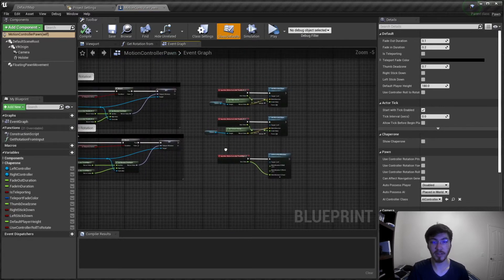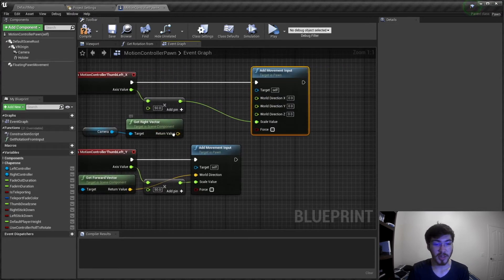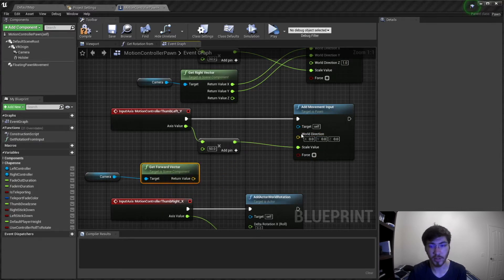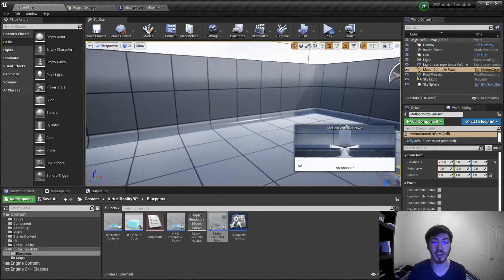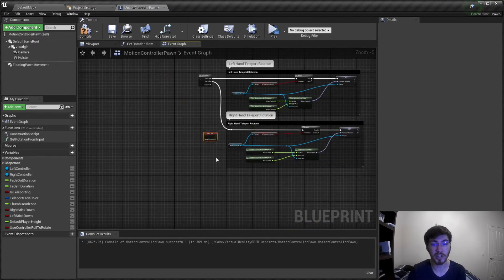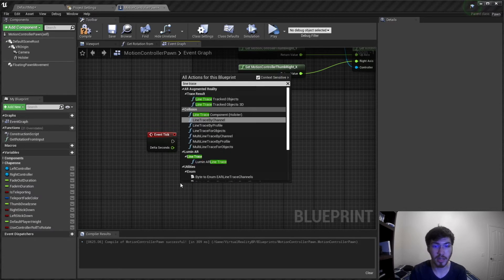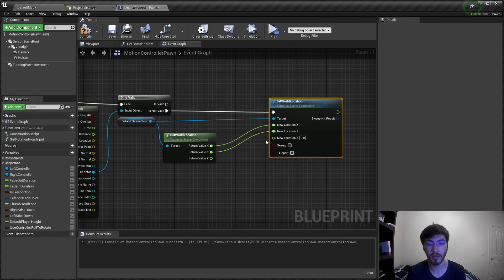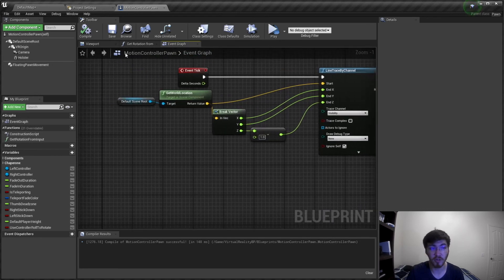Building a VR Shooter Template in UE4 - Part 7: Applying Gravity to the VR Player Pawn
In this video I will show you the basics for how gravity can be applied to the VR Player Pawn. Using this method we can make sure that our VR Player stays grounded while moving around. This currently has some minor issues because it is also designed to allow the player to move up slopes if they chose, later some of the values used in this tutorial will be changed to make the overall use of the gravity system much better.

// PC COMPONENTS
GIGABYTE GA-A320M-S2H
AMD Ryzen 5 2500G
XFX Radeon RX 580
Corsair Vengeance LPX 2x8GB

// CHAPTERS
00:00 Start
00:34 The Idea
02:13 Modifying Our Movement Controls
14:27 Minor Fixes
15:57 Testing the Project
17:16 End